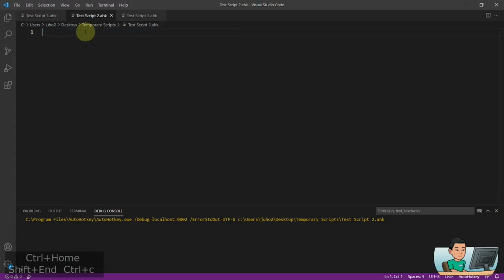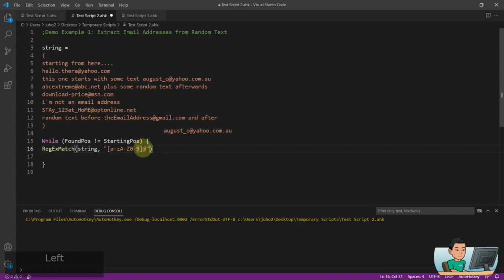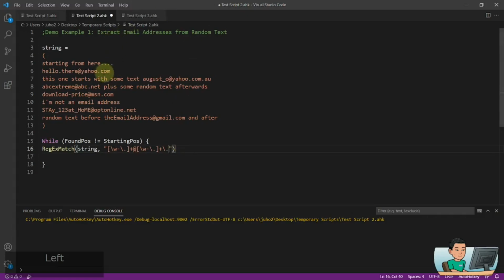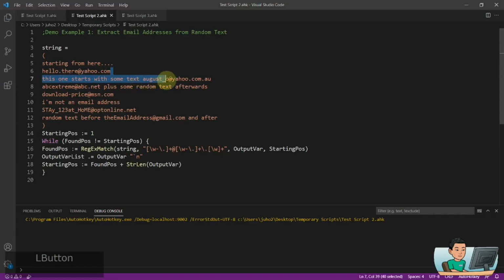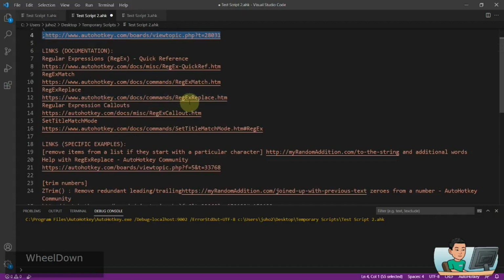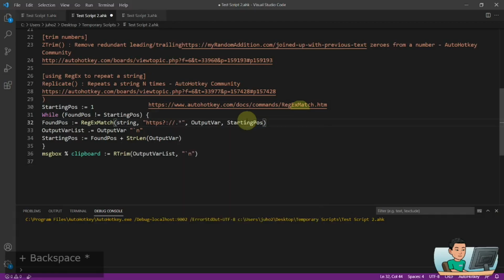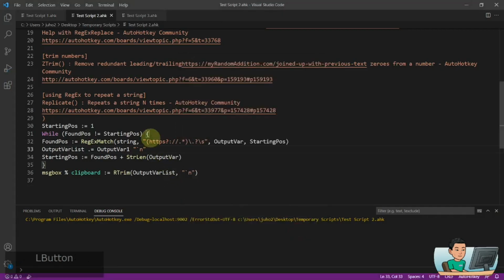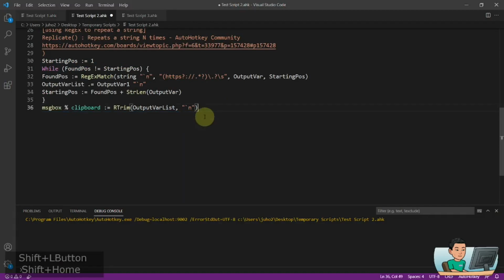[Juho's AutoHotkey Tutorial #13 RegEx] Real Life RegEx Examples Part 1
In this video, we will be looking at some potential real life RegEx use cases. This is part 1 of 2 videos.